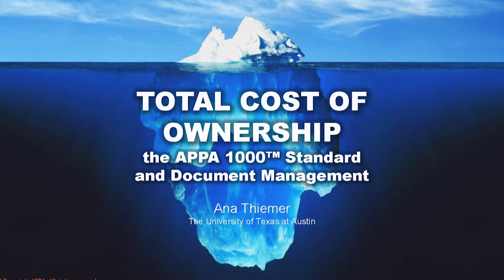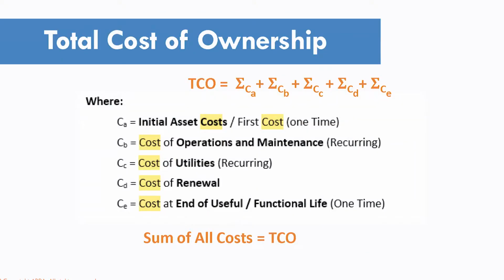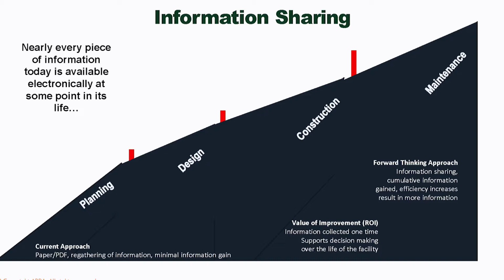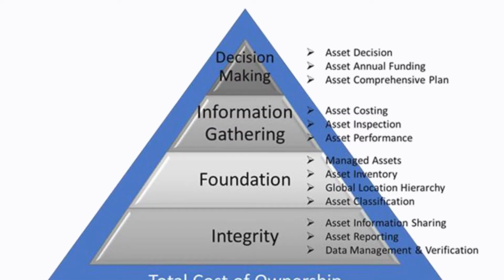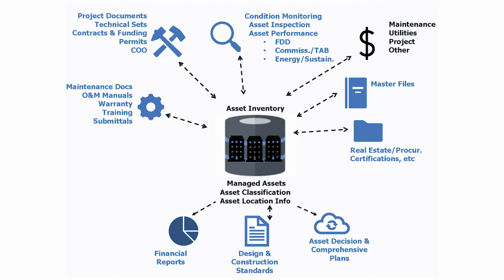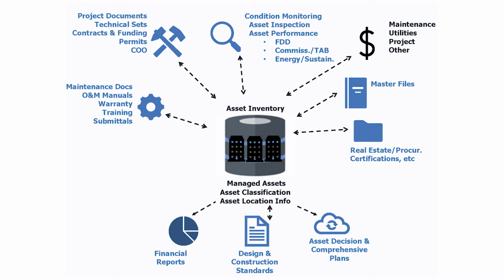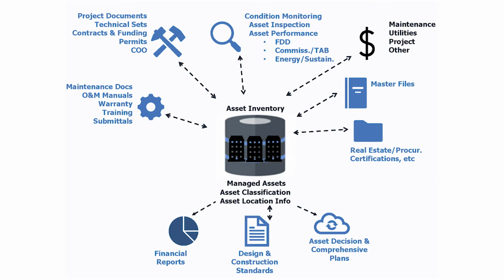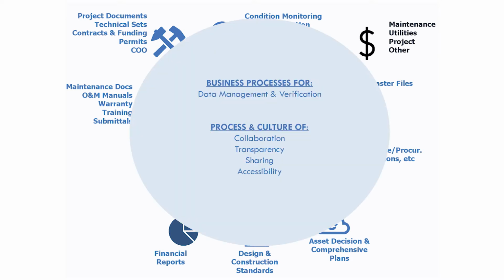8/1/19 2:00 PM - It Takes a Village: Total Cost of Ownership